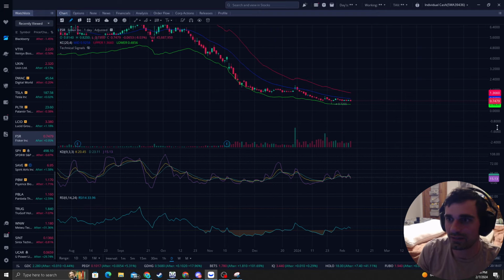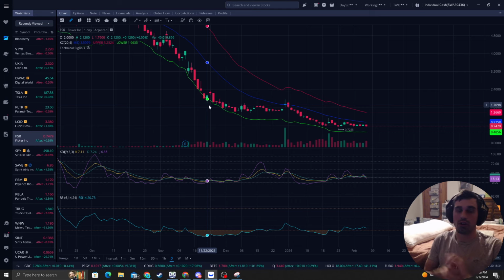Stock $FSR Is This the Bottom? Must Watch This Video On My Analysis and How I Find Precise Entries!